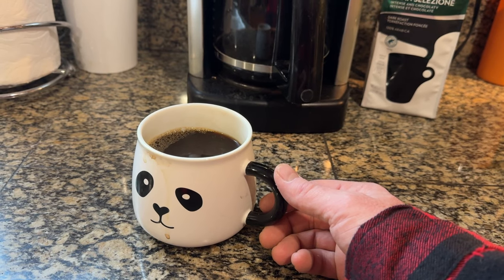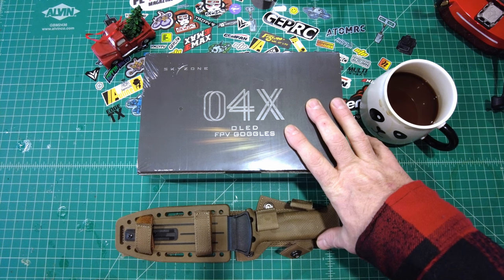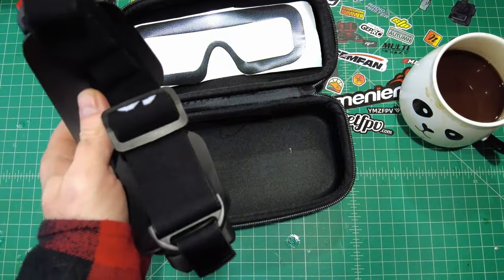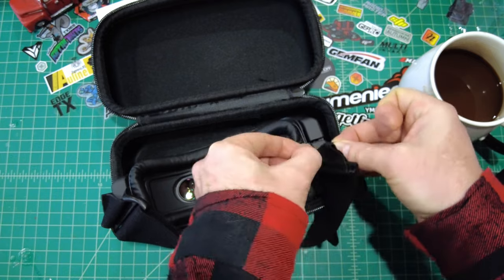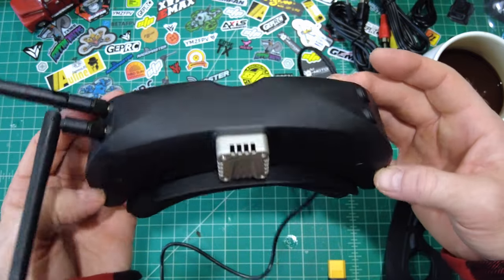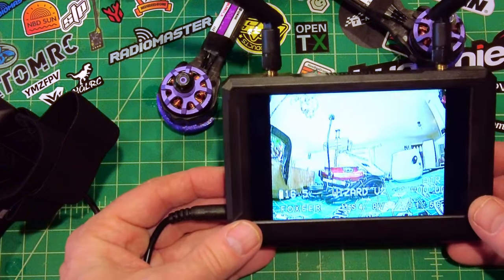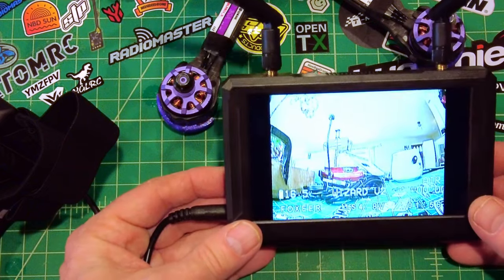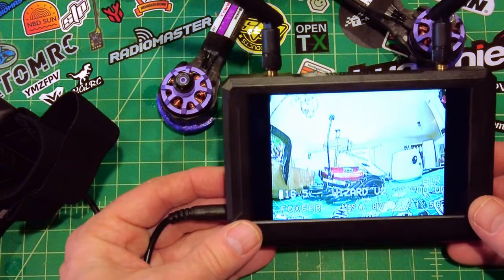NEW Skyzone 04X Pro Analog Fpv Goggles - Review & Flights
NEW' Skyzone 04X Pro Oled Fpv Goggles. Analog is not dead! Skyzone has upped the bar. True HD Analog fpv goggles with 100hz refresh and 100fps lightning fast-realtime fpv experience. Perfect for people who are into fpv racing or fpv freestyle. Best analog fpv goggles I have flown this year. Honest review, Advice, truths, and suggestions if you purchase a pair. Review by Justin Davis of Drone Camps RC.